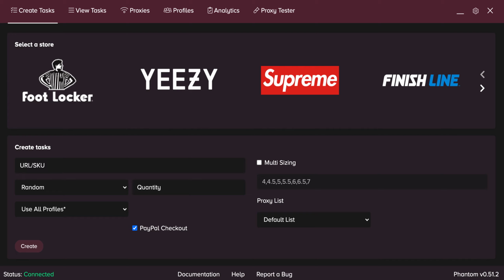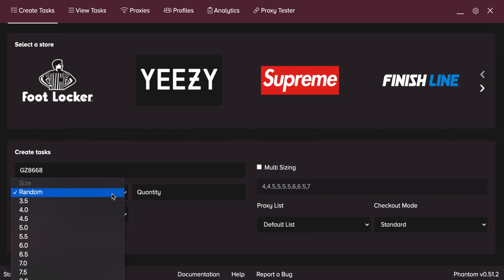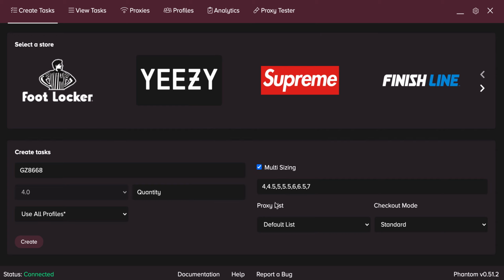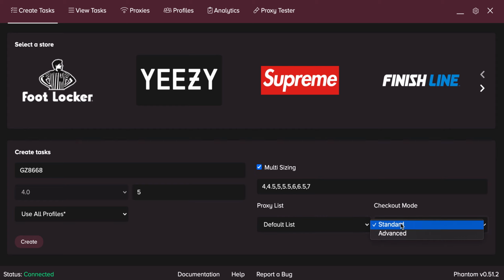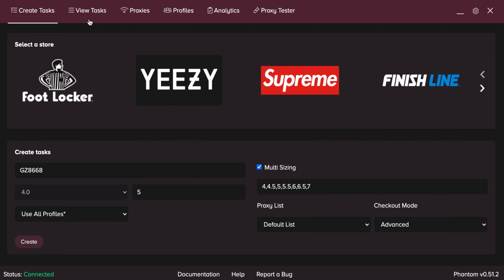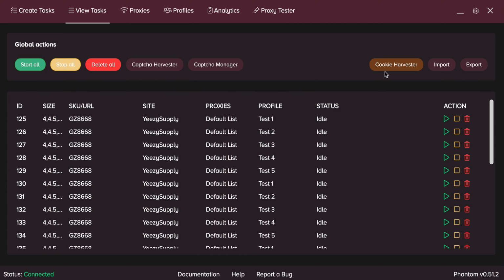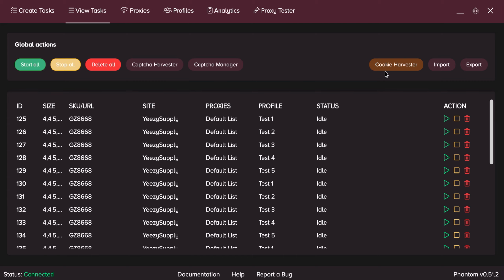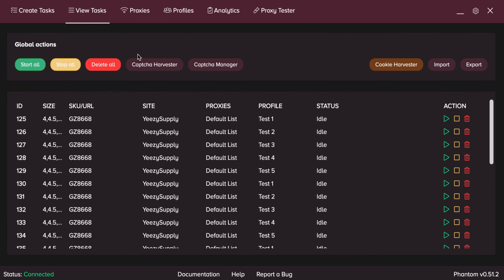Adidas Yeezy 380 Calcite Glow // Phantom // Set-up Video Guide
adidas Yeezy Boost 380 Calcite Glow

Site: YeezySupply
Time: 9:00 AM EDT/6:00 AM PDT/2:00 PM BST

SKU
Mens - GZ8668

Cookies
No cookies required (if you really want to, you can generate some cookies as a backup).

Delay
At least 5000 ms

Start Time
Start when waiting room opens/sale starts (watch the message at the top of the waiting room or wait for a notification from us).

Proxies
Both Datacenter and Residential proxies work.

Setup Tips
Make sure you are logged into the Captcha Manager if you aren't running advanced mode. We recommend running 90% of your tasks with advanced mode, and 10% of tasks without. Make sure you assign a proxy list to each task.